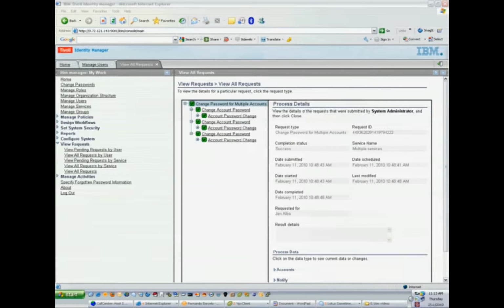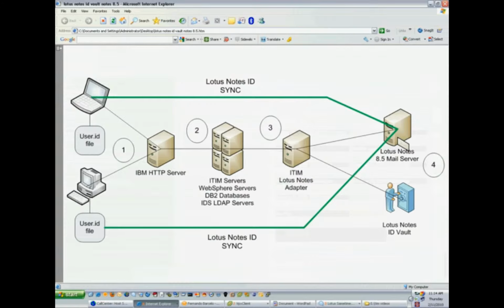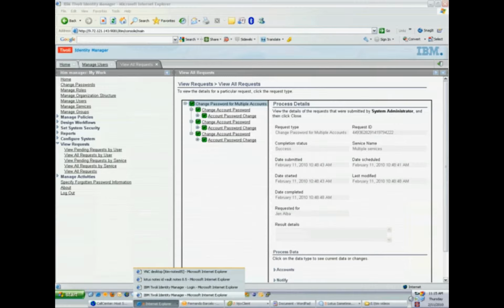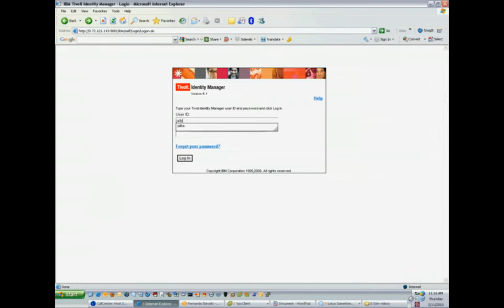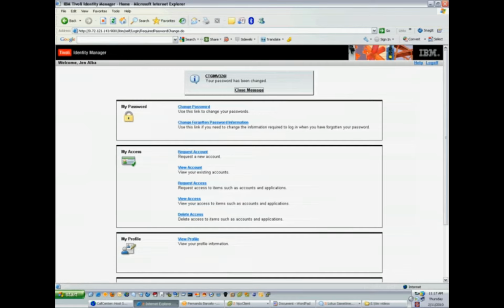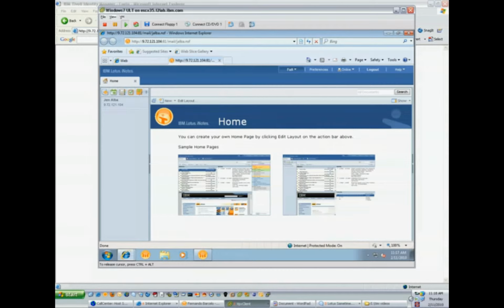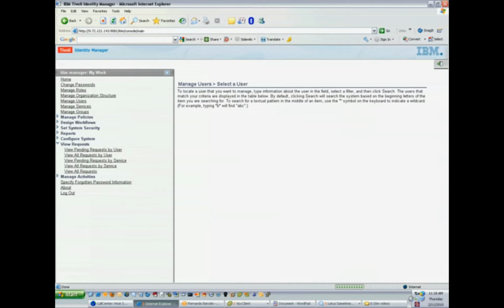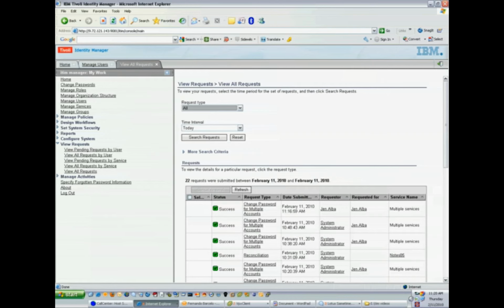TIM 51 and Lotus Notes part 2